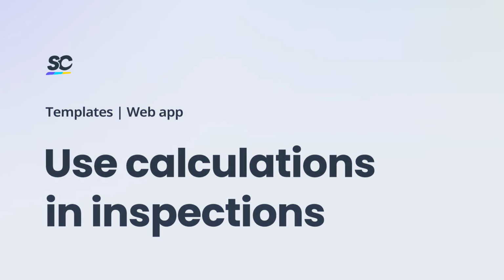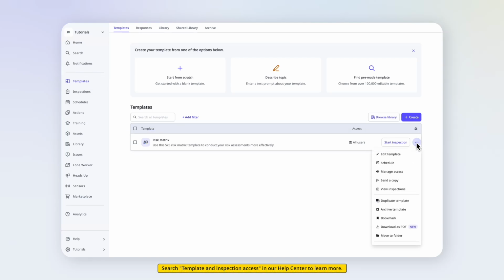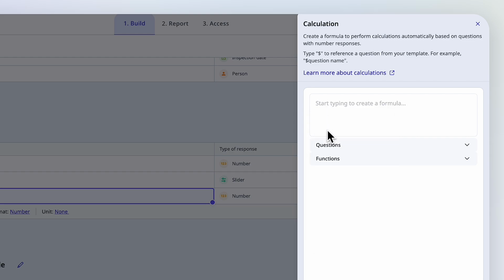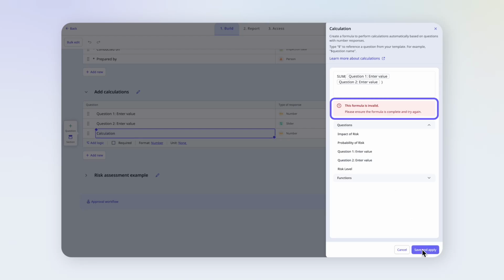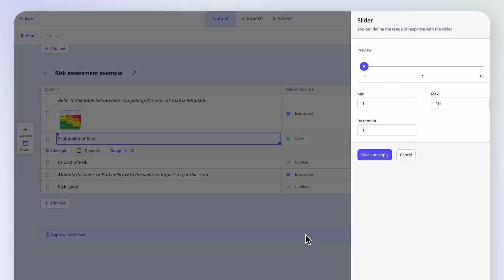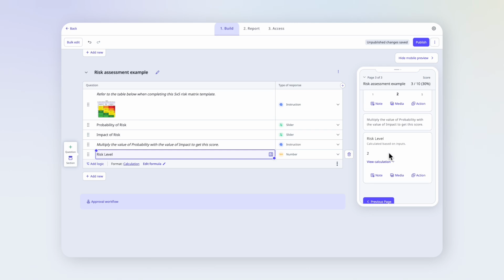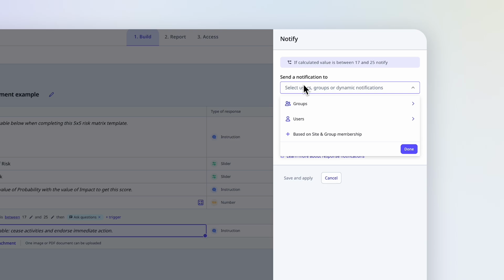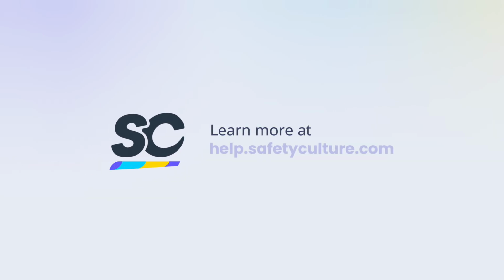Use calculations in inspections | Tutorial | Web app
Learn how to create calculation response questions in your templates!

0:00 Intro
0:51 Tutorial start
3:06 Applying calculations to risk assessment
4:37 Adding logic fields to calculation